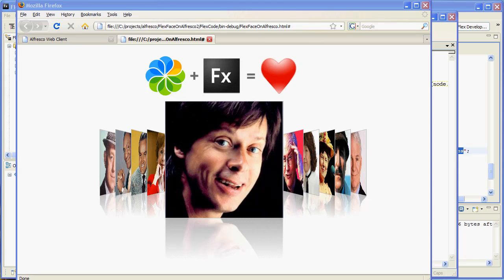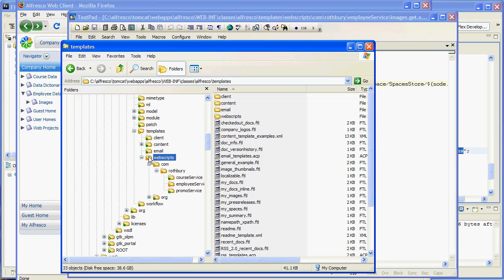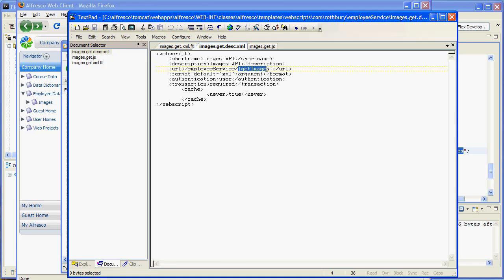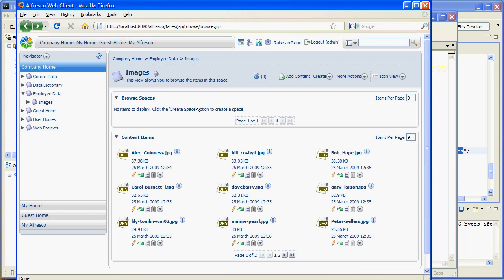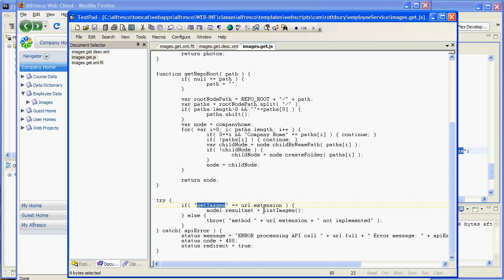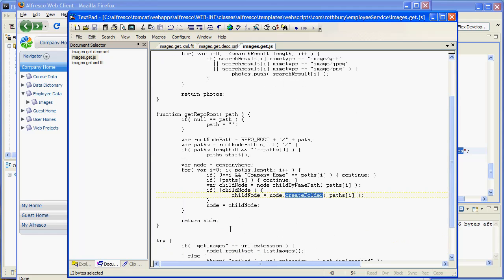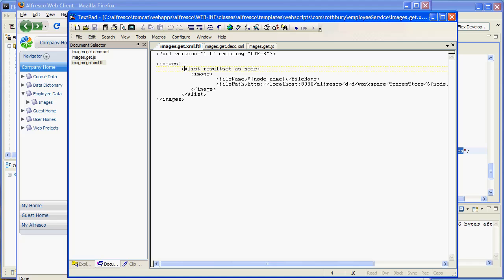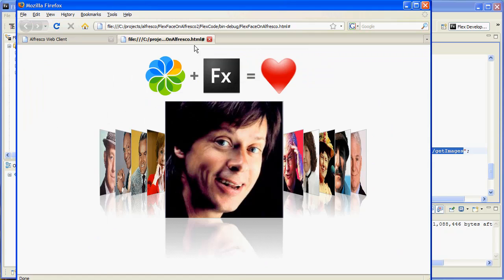Putting a Flex Face on Alfresco, Part 3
Shows how to create a custom Alfresco web script that can be invoked by a Flex application to retrieve and display content. Presented by Jim Robson of Rothbury Software.